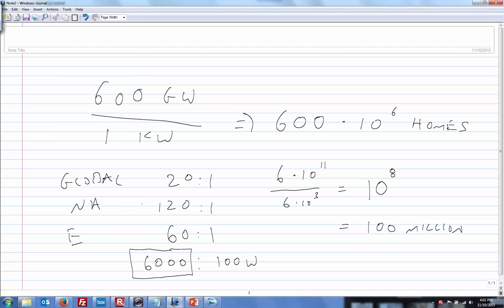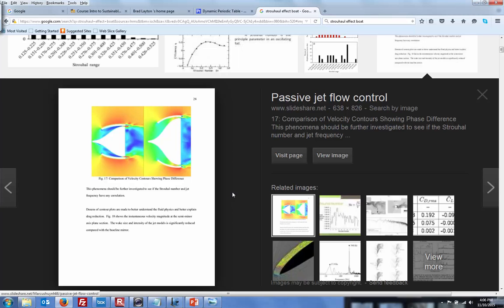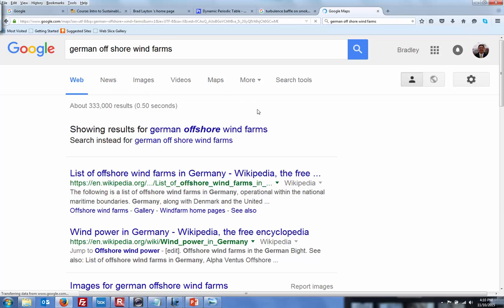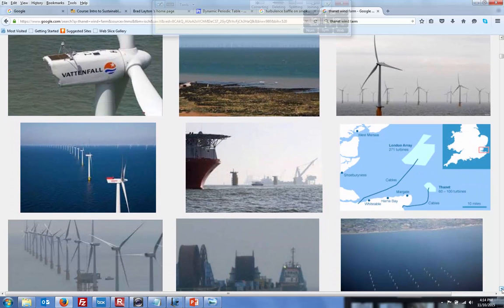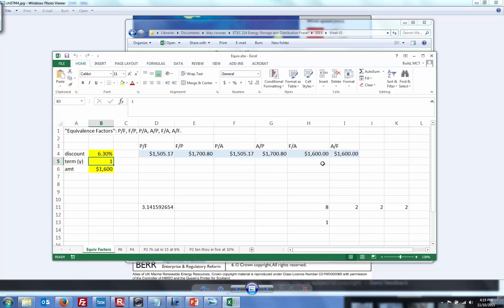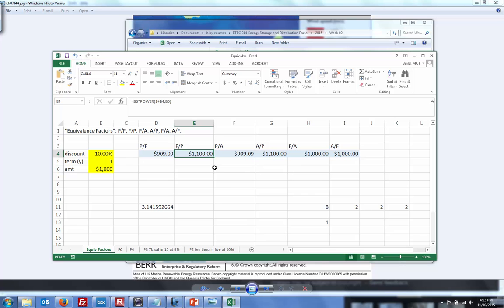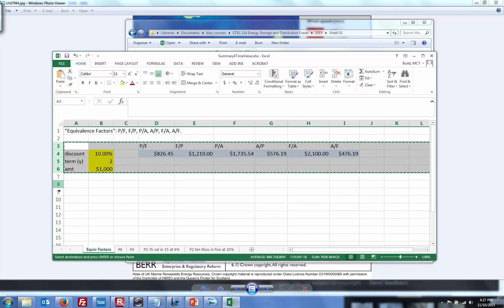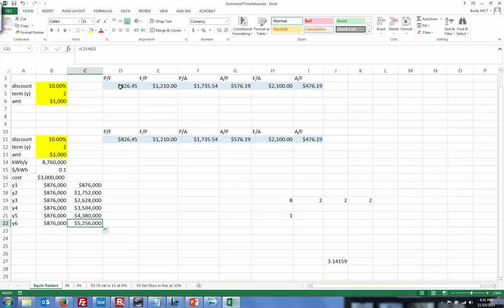NRGY_102_Lecture_21_02_Boyle_RE_Ch_7.8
Wind